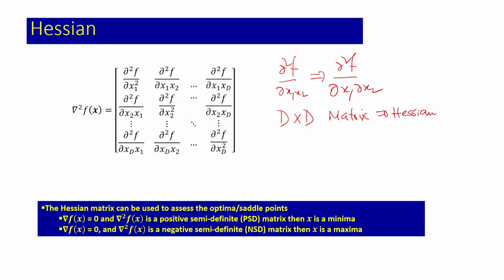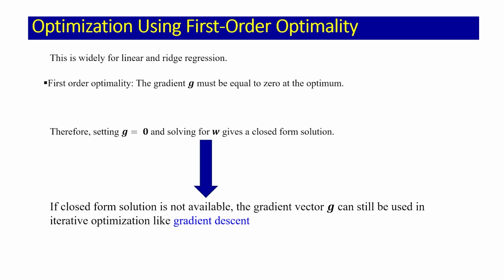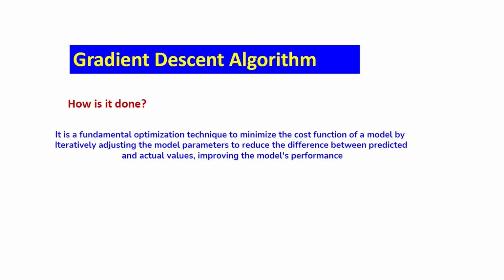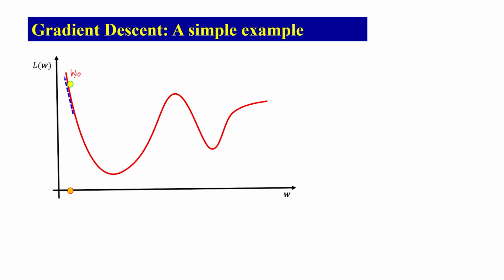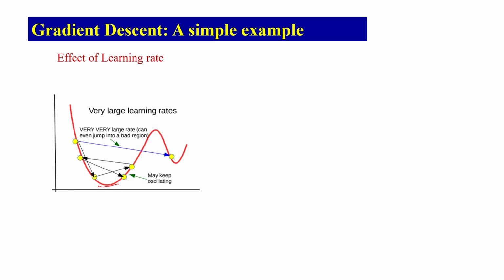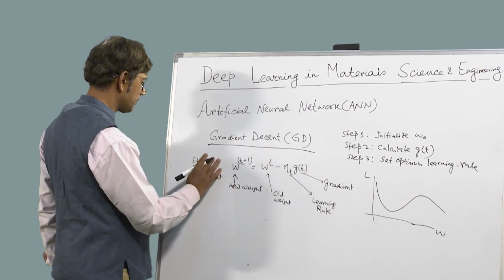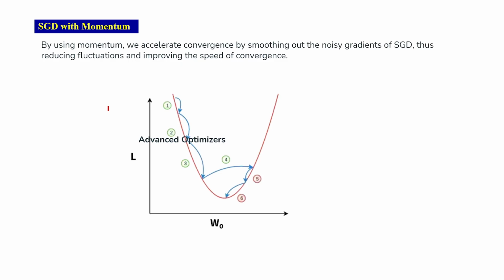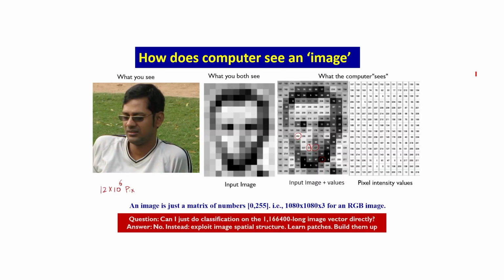Lecture 5: Part 2: ANN- Backpropagation and Optimization